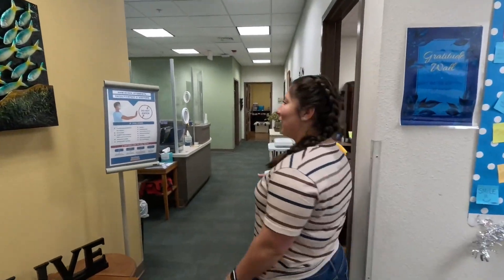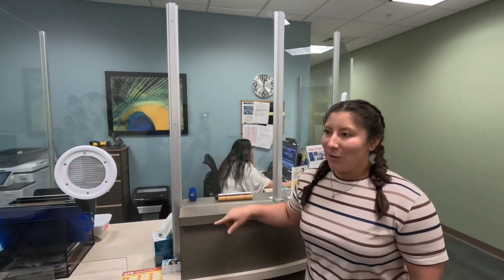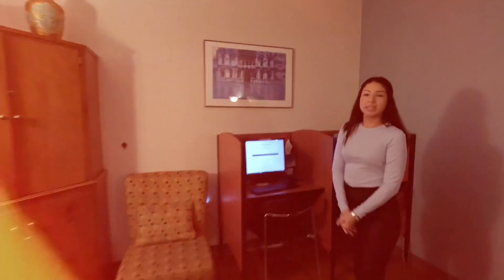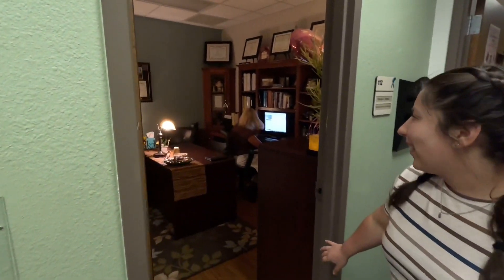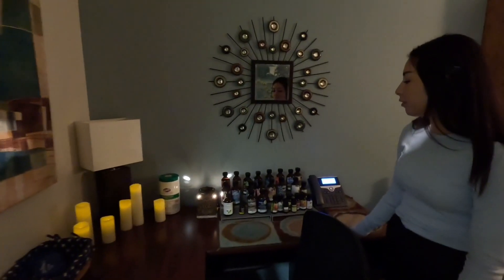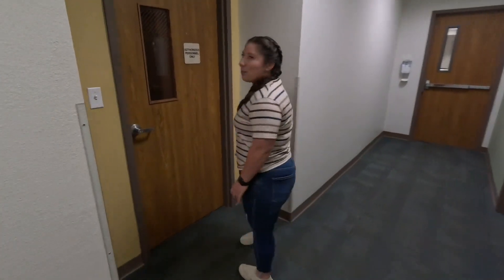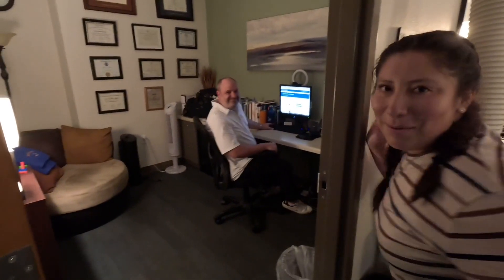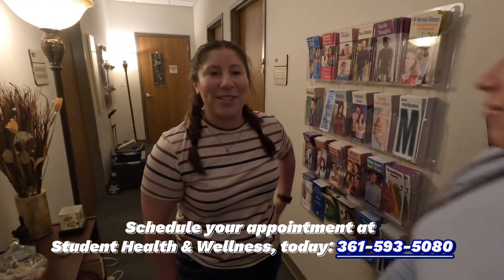TOUR of Student Health and Wellness